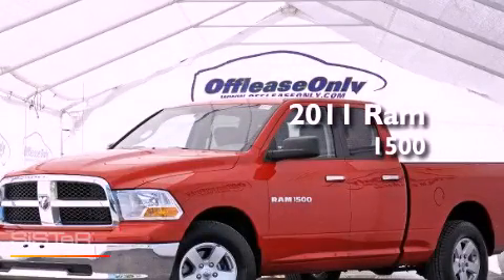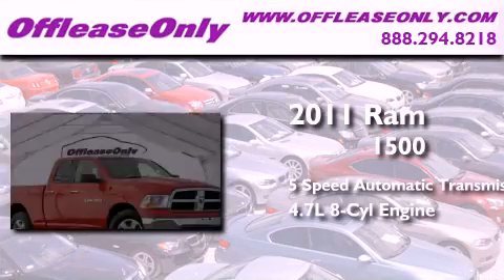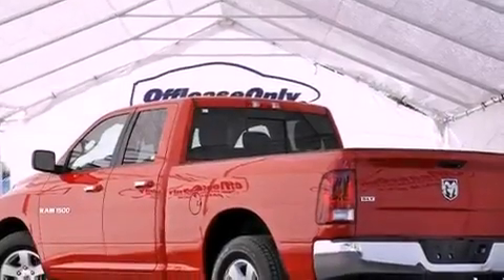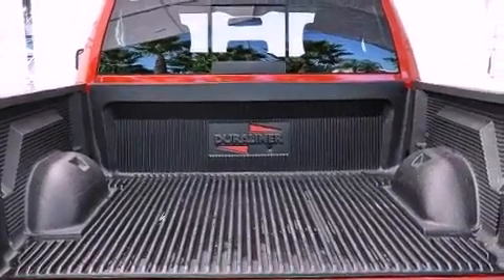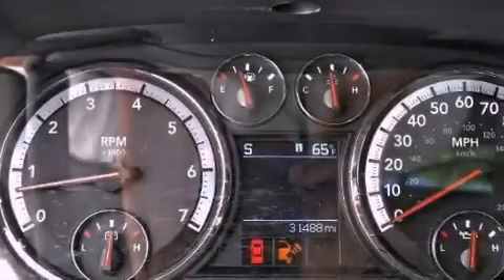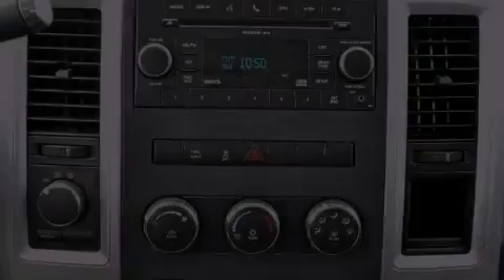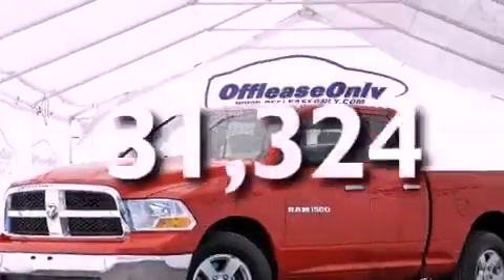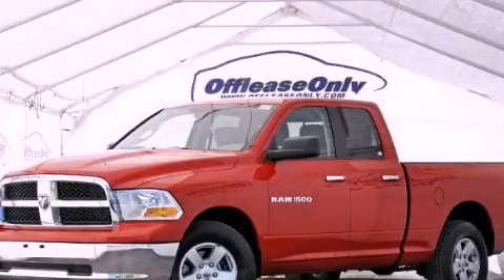2011 Ram 1500 Boca Raton FL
Year : 2011
 Make : Ram
 Model : 1500
 Engine : Gas/Ethanol V8 4.7L/287
 Trans . : Automatic
 Exterior : Flame Red
 Miles : 31,324
 Interior : Dark Slate/Medium Graystone
 Stock : 43855

 2011 Ram 1500 Lake Worth FL